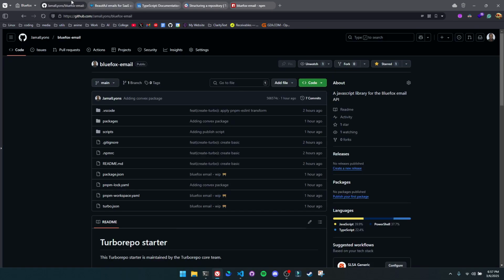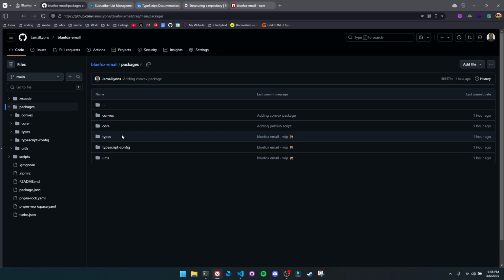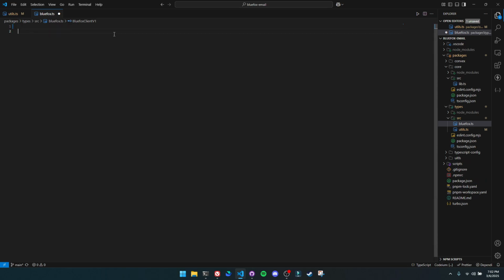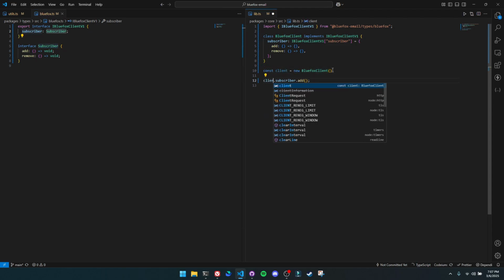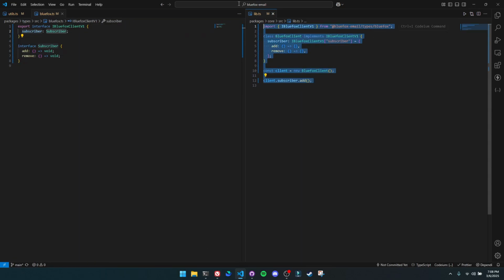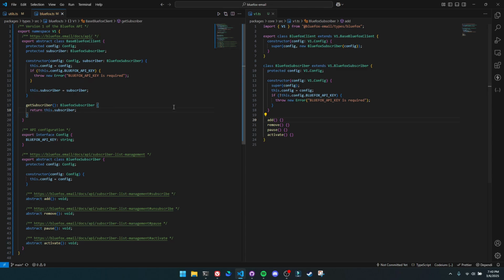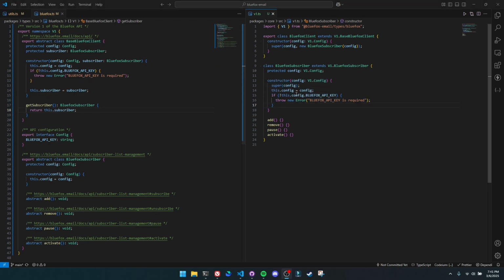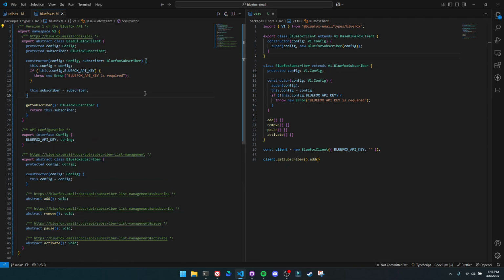Building a typescript library for Bluefox.email (Part 1)